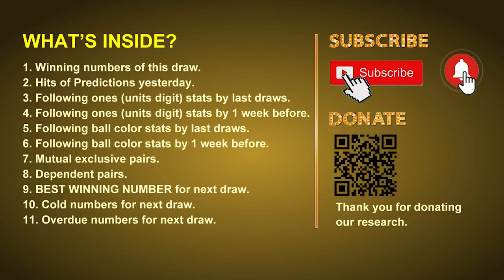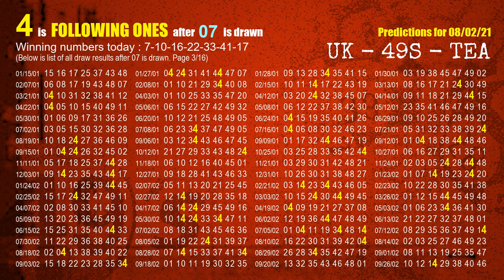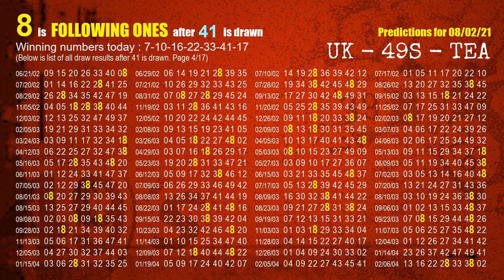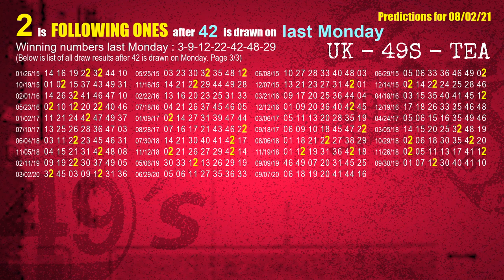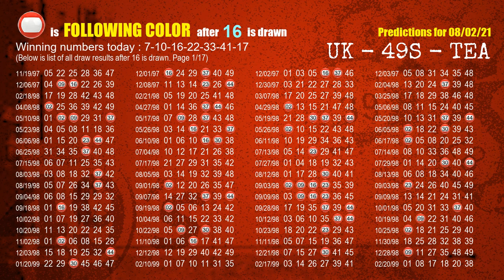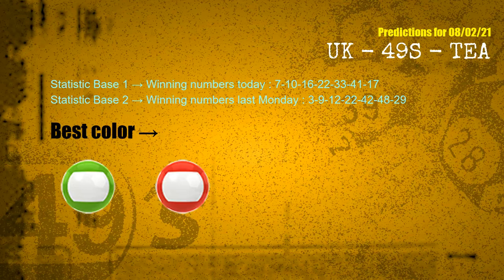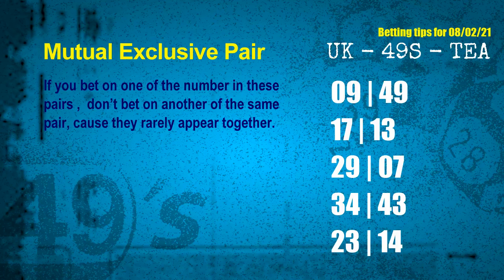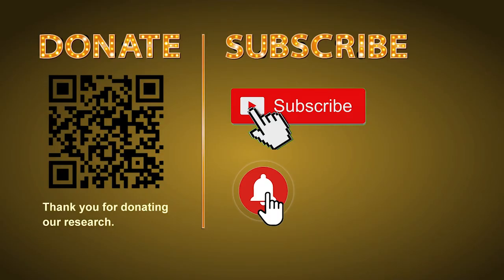UK49s TEA | Math teacher HIT7.41 & 1ones | How to win Aug 02 and result on Aug 01